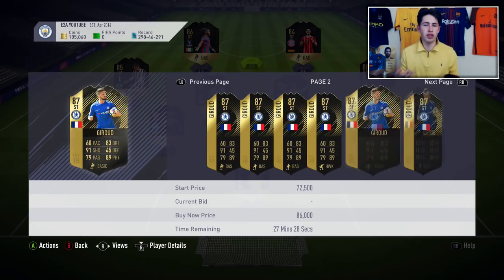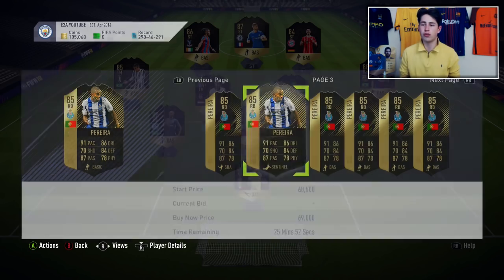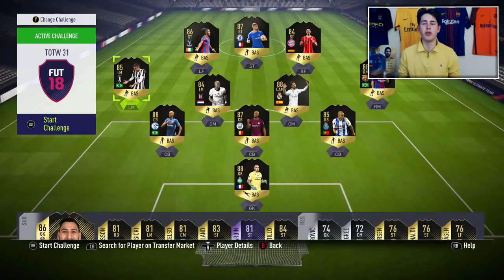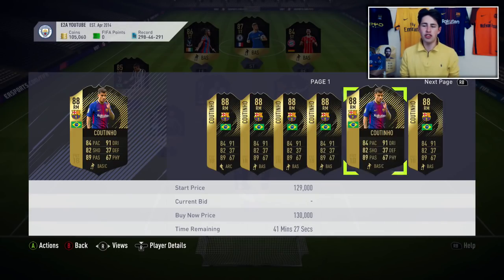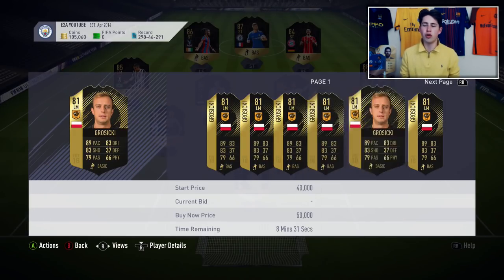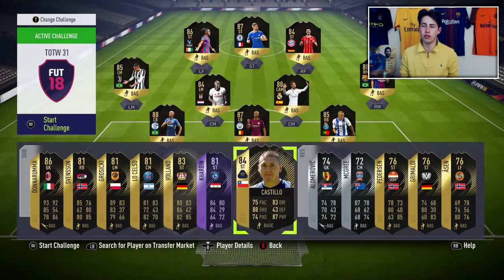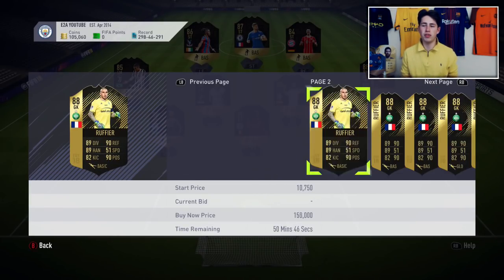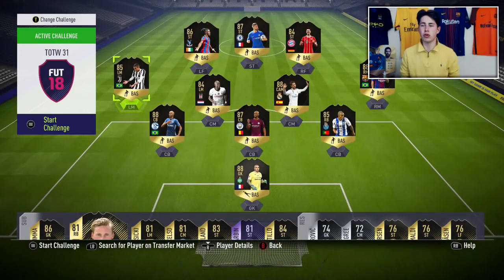THESE CARDS WILL MAKE YOU THOUSANDS OF COINS... (FIFA 18 Trading Method)